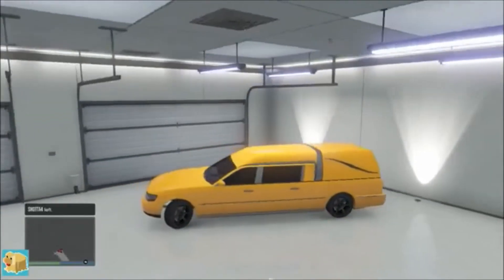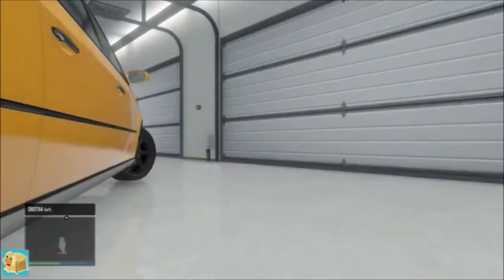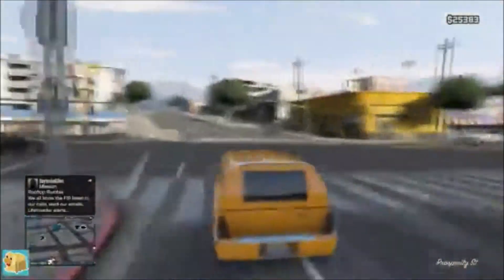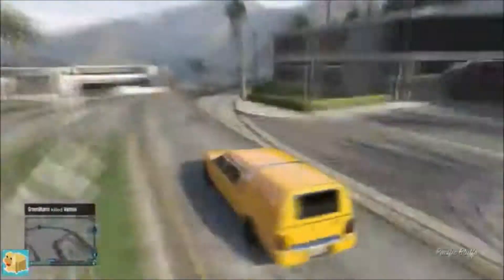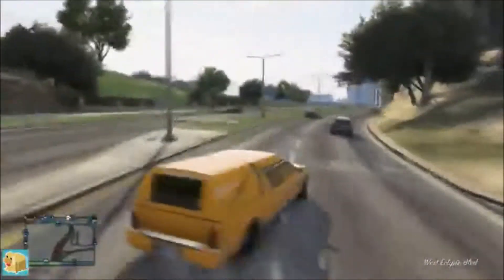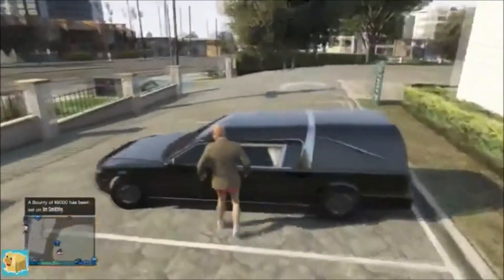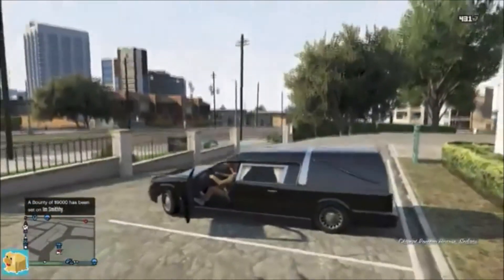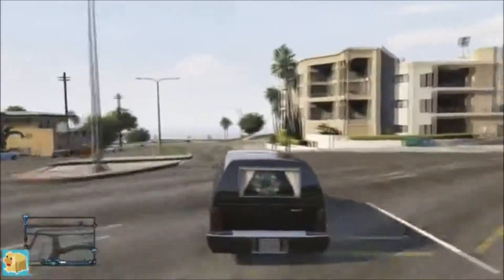GTA 5 ONLINE Hurst location after 1 14 patch ps3 and xbox 360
Hurst Location after 1.14